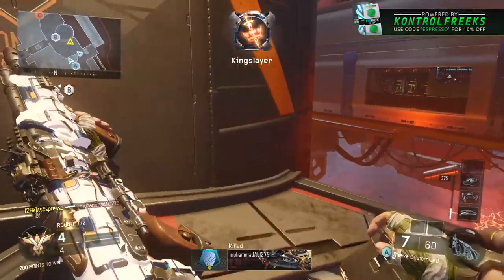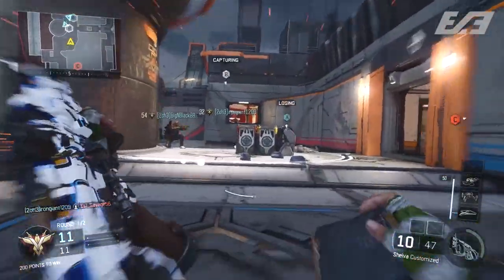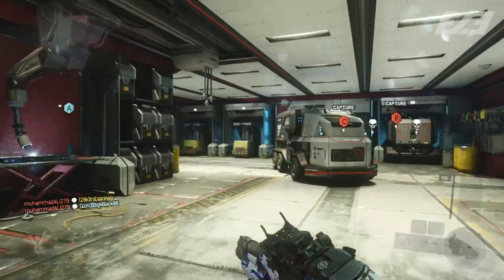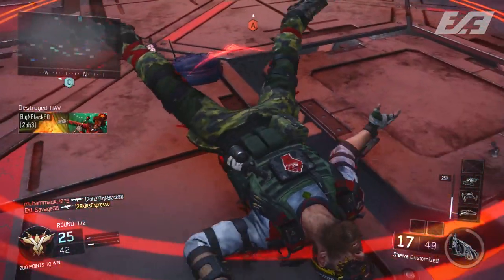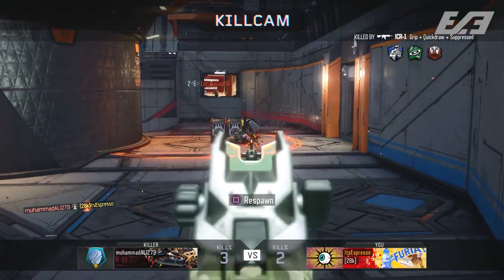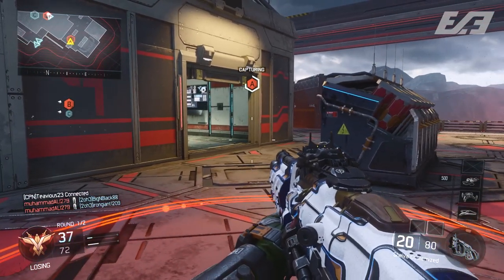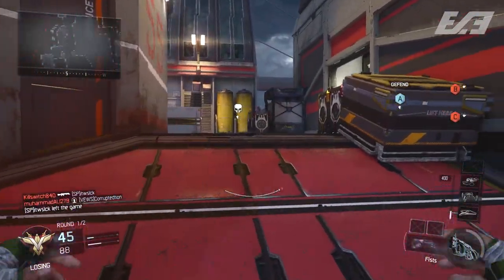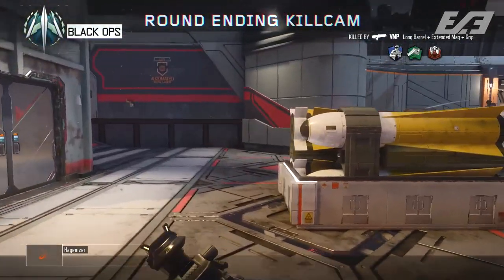Black Ops 3 - HOW TO RANK UP FAST! - Best Game Modes to Maximize Your 2XP Weekend! - COD BO3